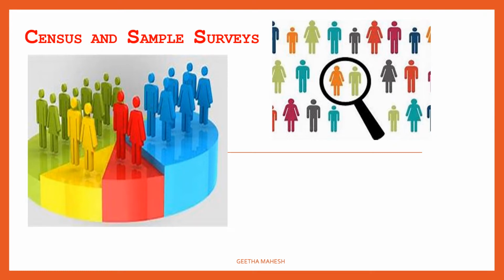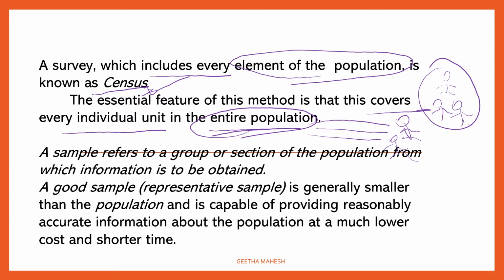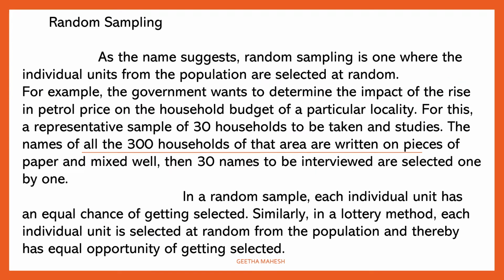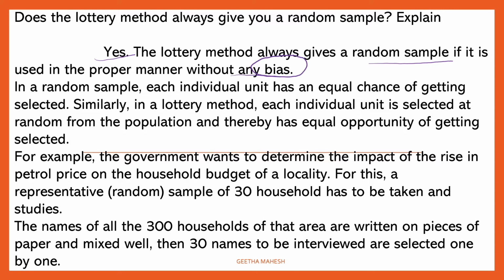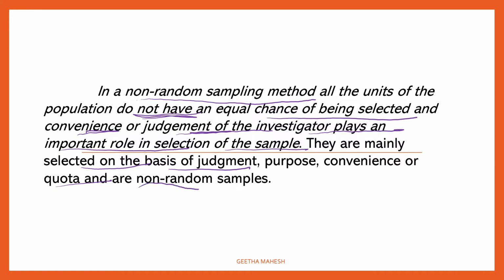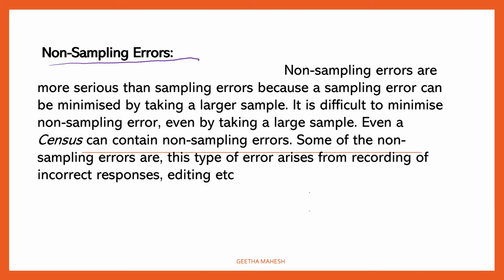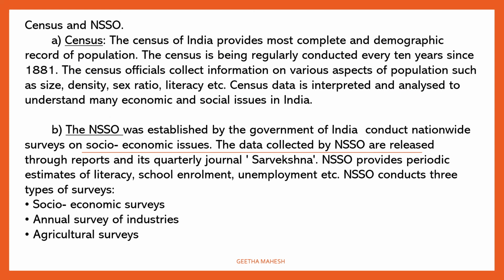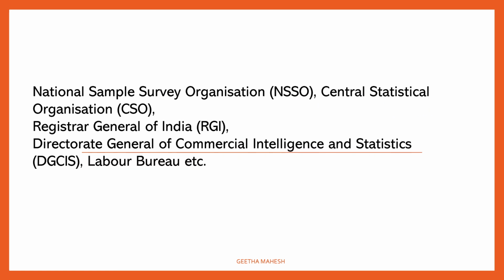CENSUS AND SAMPLE SURVEYS I PUC